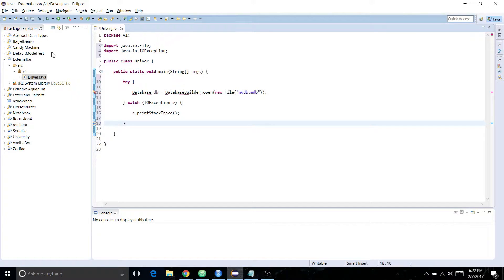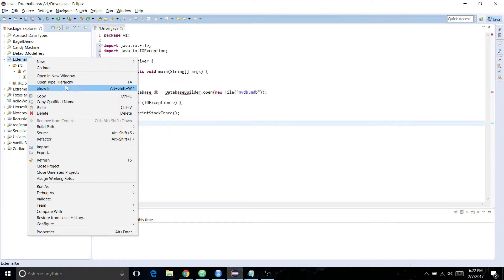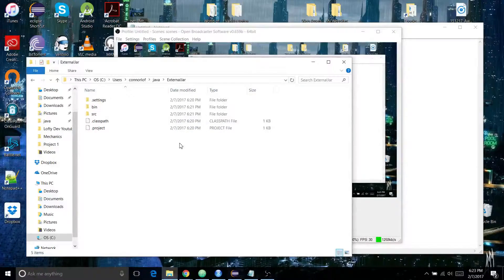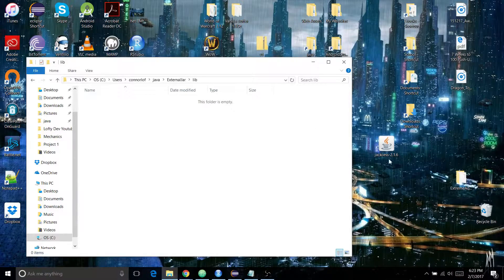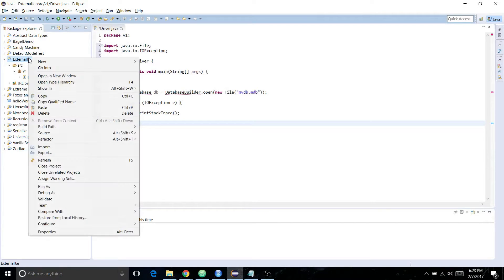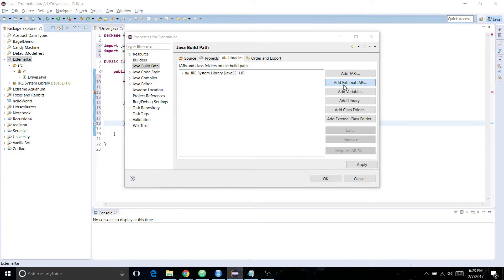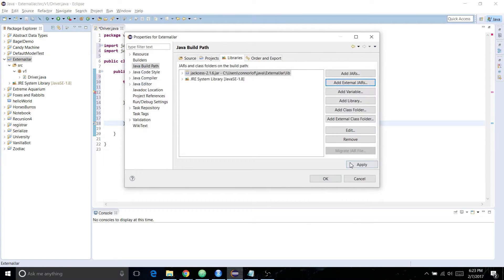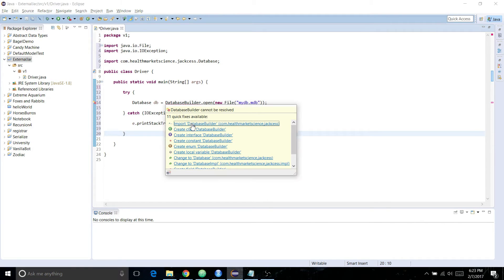Install External Java JAR Library Easily in Eclipse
How to quickly install an external Jar file to a Java project using the Eclipse.

Head First Java
Learn Java in One Day